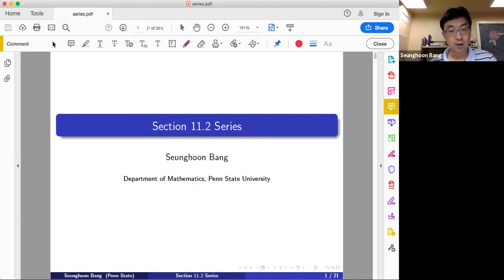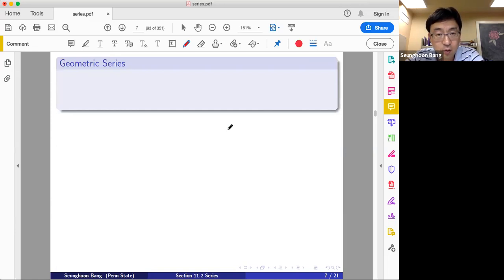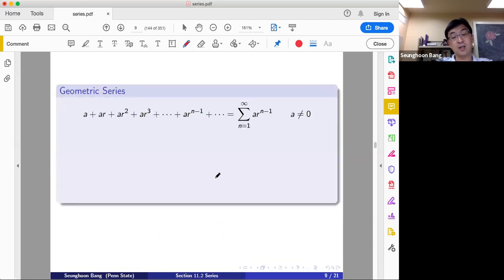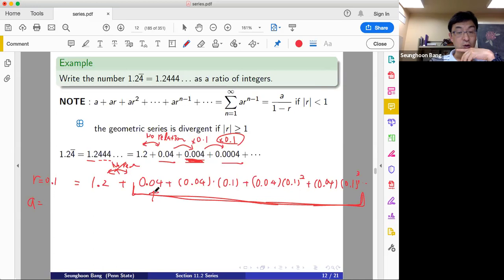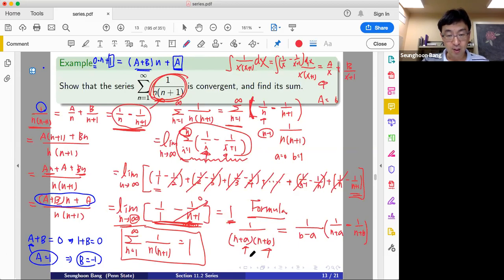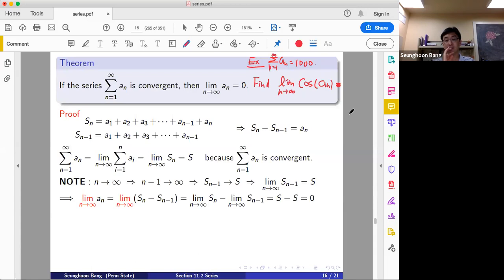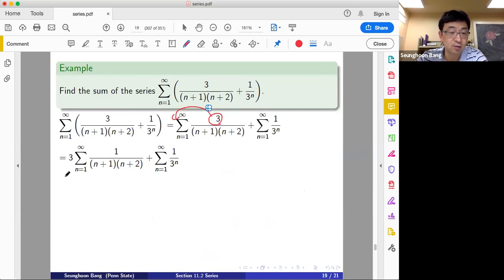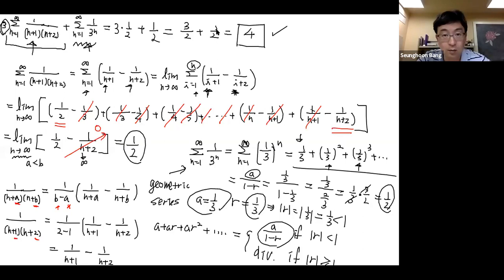Section 11.2 Series